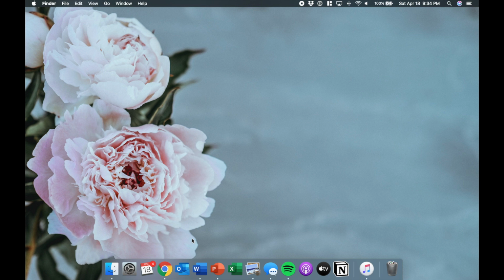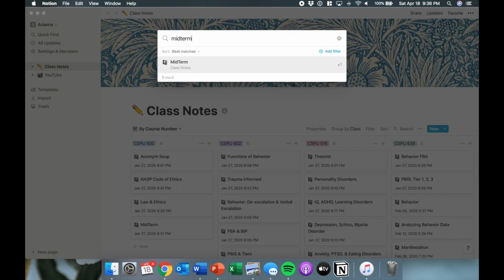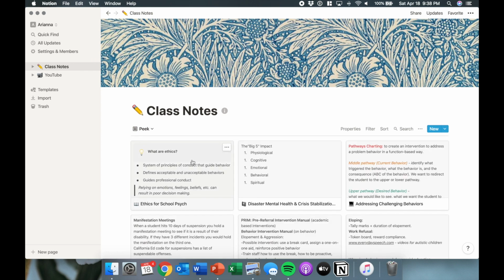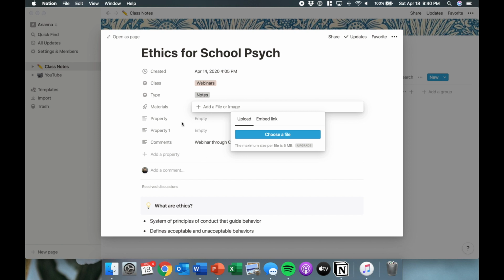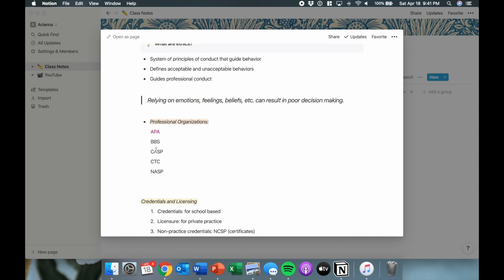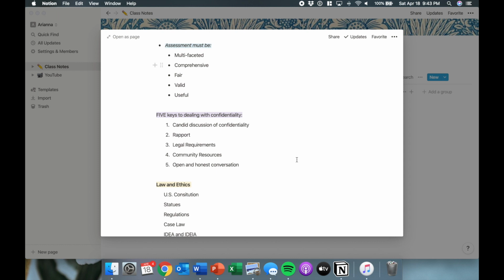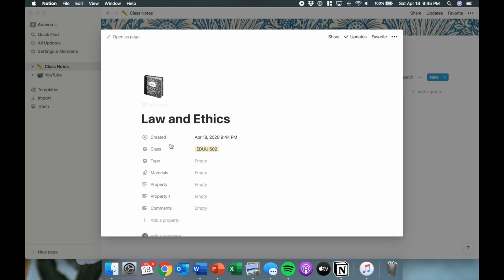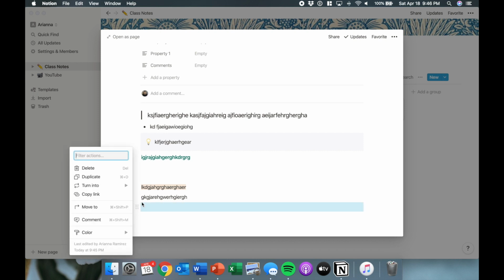How I Use Notion for Grad School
HI EVERYONE!

I started using Notion back in January to take notes for my classes and so far I love it! I find it useful and easy to use therefore I wanted to share it with you all in case you are looking for a good program to use on your laptop for note taking. It is customizable and helps keep everything organized. I feel productive when I use this app! I have linked their site below:

[HELPFUL WEBSITES]